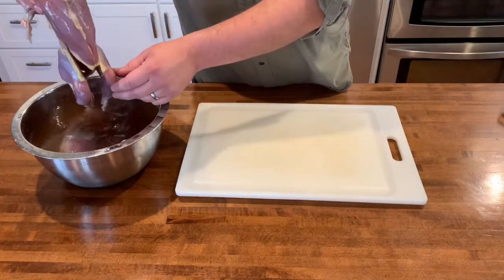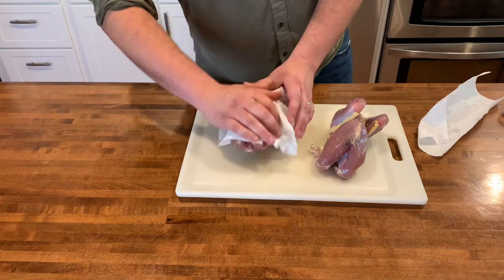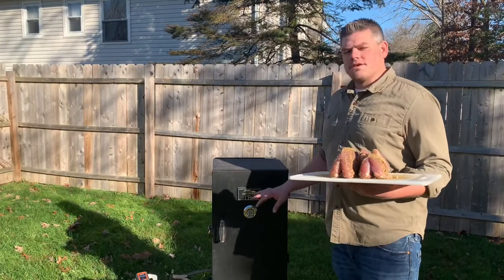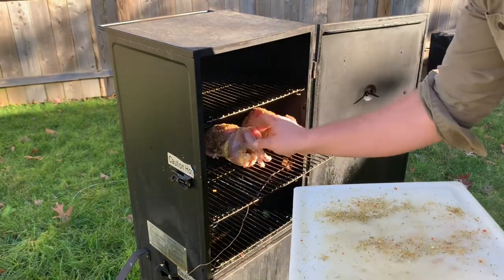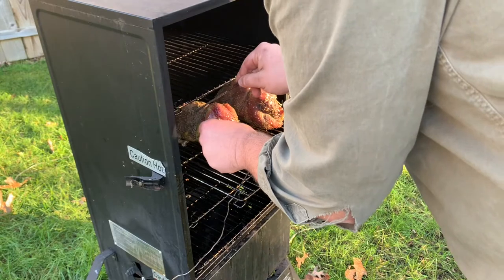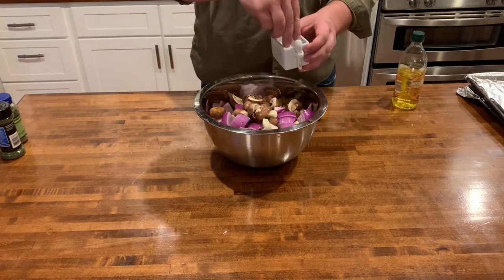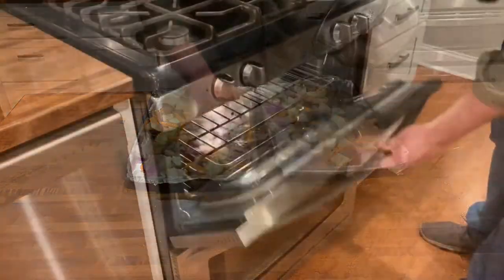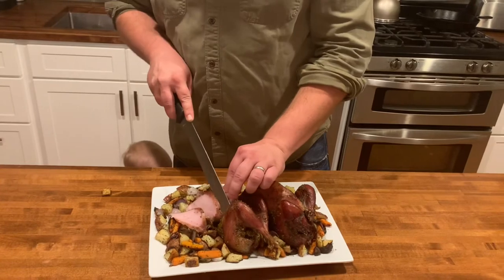Smoked Pheasant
PA pheasant hunt

Once your pheasant are cleaned and skinned you need to brine them for at least 8 hour overnight is ok.

Brine (for 2 birds)
3 quarts of water
1/2 cup salt
1/2 cup brown sugar
1 Tbsp black pepper
1 Tbsp garlic powder
1 Tbsp onion powder

Once the birds have brined for 8 hours take them out and dry off any extra brine. Season the birds with a little salt and a garlic and herb seasoning. These birds are ready for the smoker!

Set the smoker to 225 degrees. We are looking for an internal temperature of 165 degrees. It took 3 and a half hours for my birds but the time may vary.

Once the birds have been on the smoker for about an hour we need to start basting them. Baste ever 30-45 minutes until they are done cooking.

Baste
1/2 melted butter
2 Tbsp honey
1 Tbsp garlic and herb seasoning

Herb roasted vegetables
2lb red potatoes (diced into 1/2” chunks)
1lb baby carrots
2 red onion cut into chunks
1 pint baby portobello mushrooms
6-8 whole garlic cloves
3 Tbsp olive oil
1 Tbsp dries parsley
1 Tbsp dried dill

Mix all ingredients together spread out on a baking sheet and bake at 400 degrees for 30-35 minutes.

Serve the vegetable hot and let the pheasant rest for 15-20 before cutting into a it.